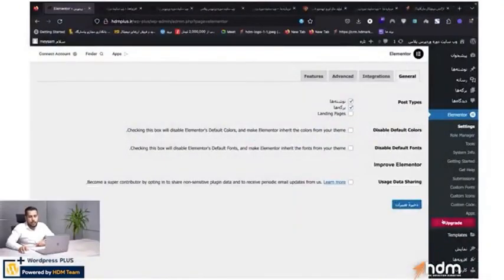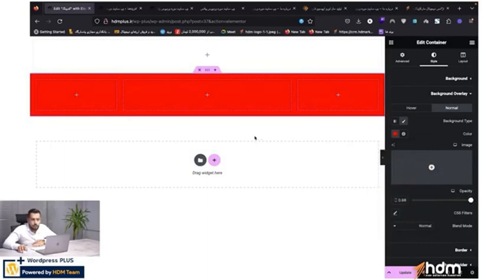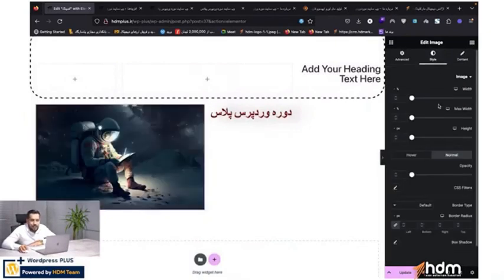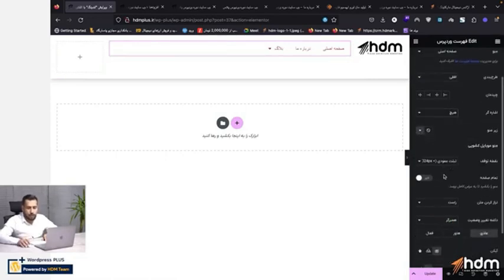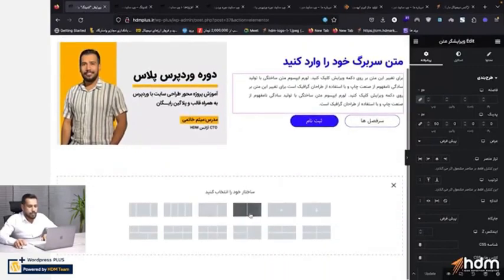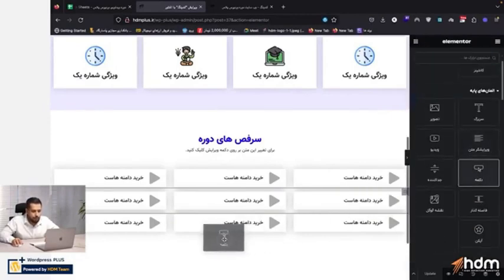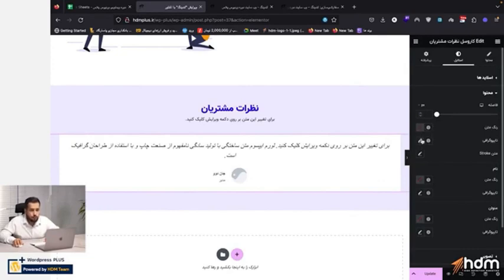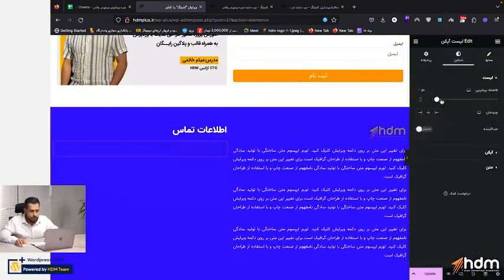WordPress Plus Course- Learning to work with Elementor- Part 5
Elementor is one of the most popular WordPress page builders that lets you design beautiful websites and landing pages without any coding! 🚀
In this complete tutorial, you’ll get hands-on experience with Elementor tools and widgets, and then we’ll dive into building a custom landing page from scratch based on your unique design ideas.

✅ What You’ll Learn in This Elementor Tutorial:

Introduction to Elementor tools and widgets
How to design stunning landing pages with Elementor
Creating professional pages effortlessly
Customizing your WordPress site with Elementor

🎯 Perfect for: Beginners, WordPress users, bloggers, small business owners, digital marketers, and anyone who wants to build amazing websites easily.